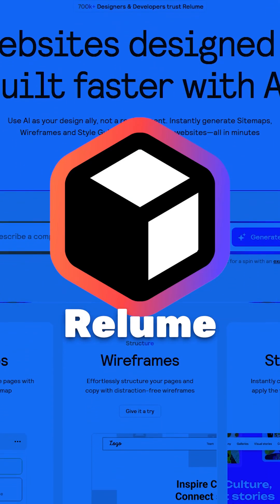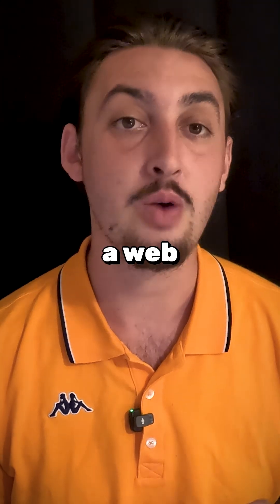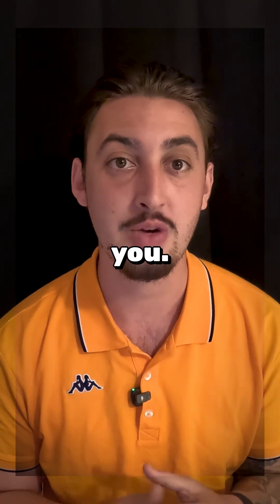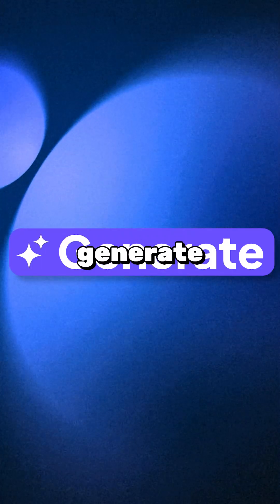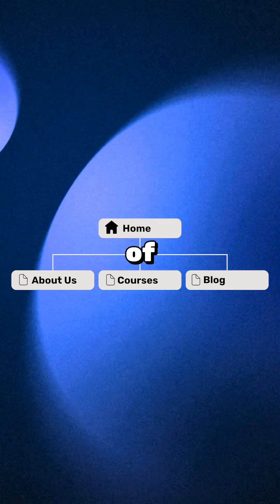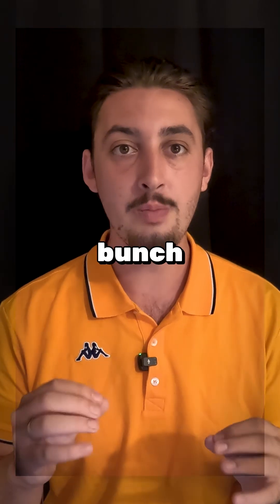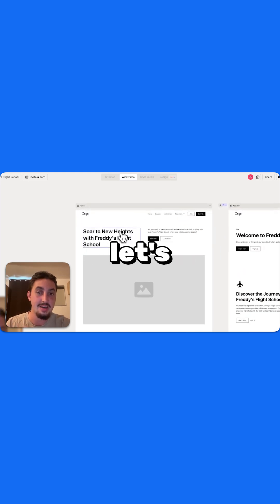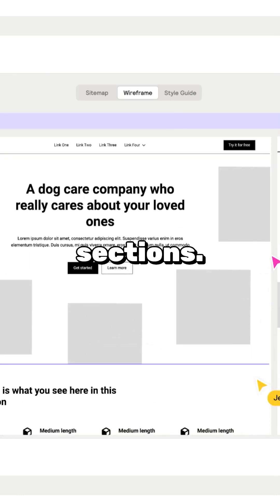How to Use AI Without Creating AI Slop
Discover three powerful ways to integrate AI into your Webflow process and take your website development skills to the next level in 2025. This video will show you how to use cutting-edge AI tools to automate tasks, build custom web applications, and generate complete, beautifully designed websites, so you don't get left behind.

Unlock the future of web design by exploring how AI can streamline your Webflow projects. In this guide, we walk you through three transformative tools that will change the way you work. Follow along as we demonstrate how to automate the creation of your CMS structure using the Webflow MXGP, build and host custom web applications with Webflow Cloud and the power of "vibe coding," and generate a complete, client-first website in minutes using Relume.